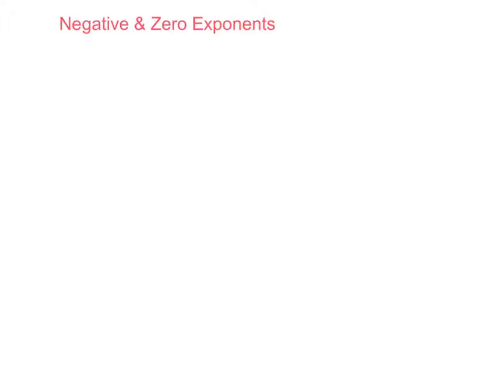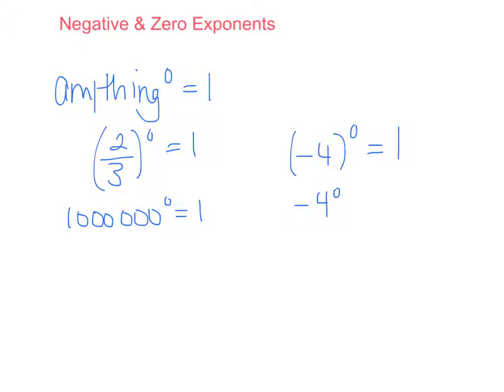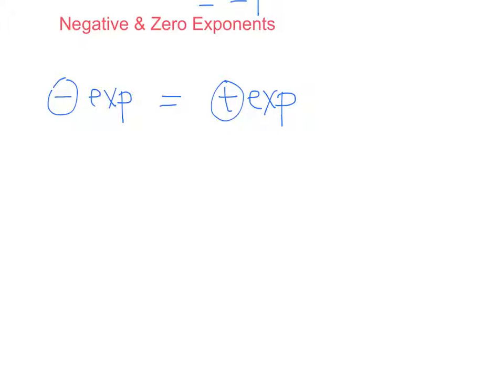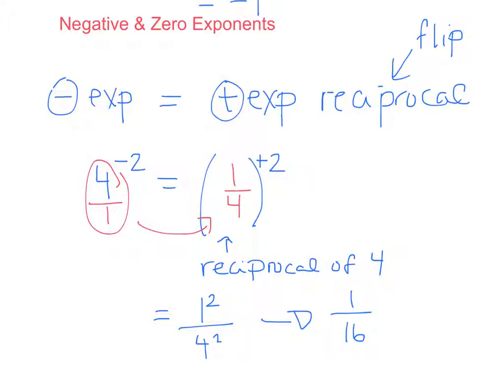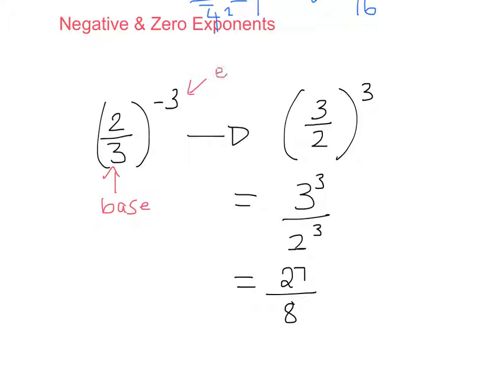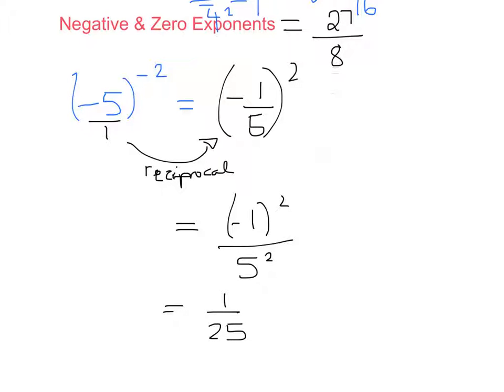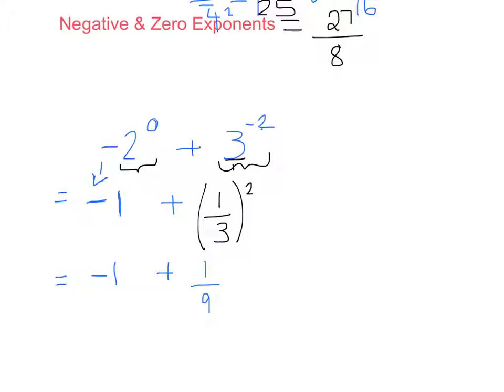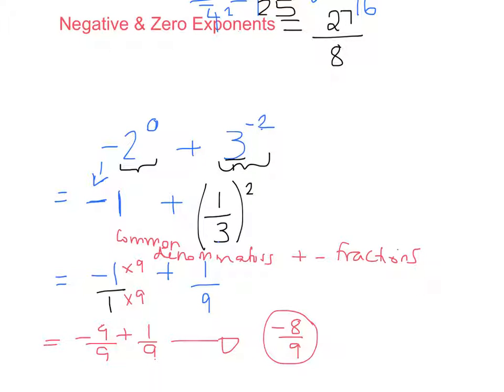2D ch4 Part 4: negative & zero exponents